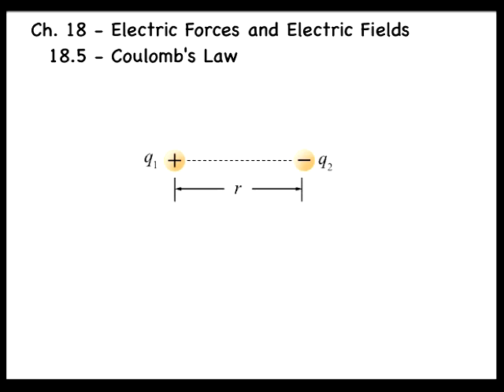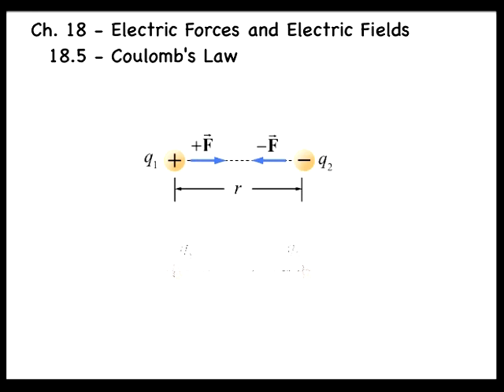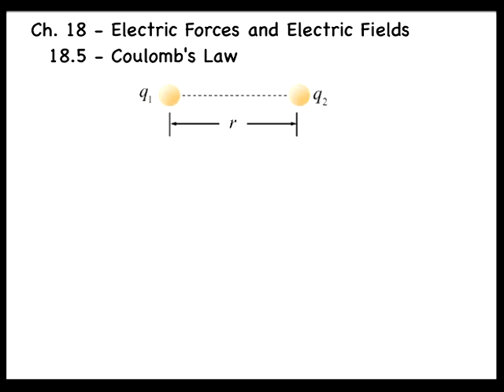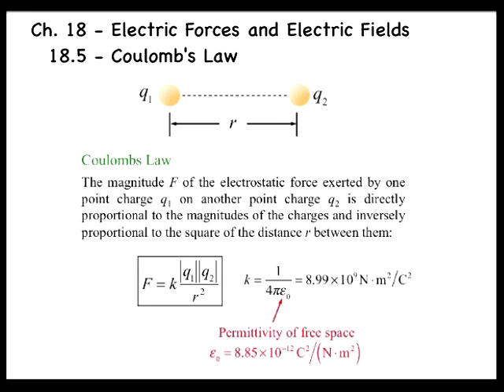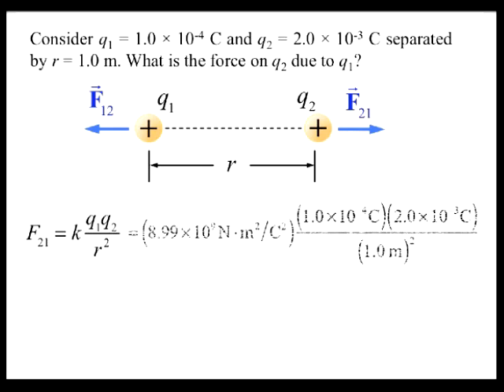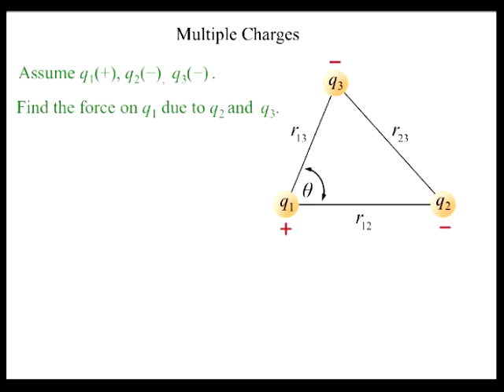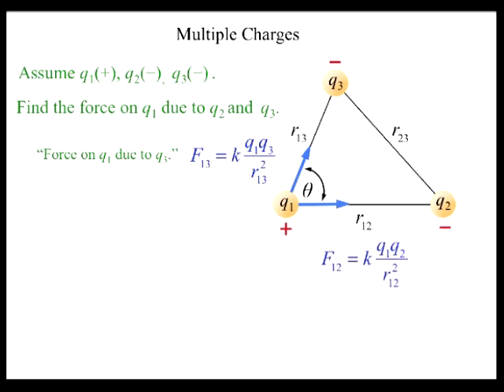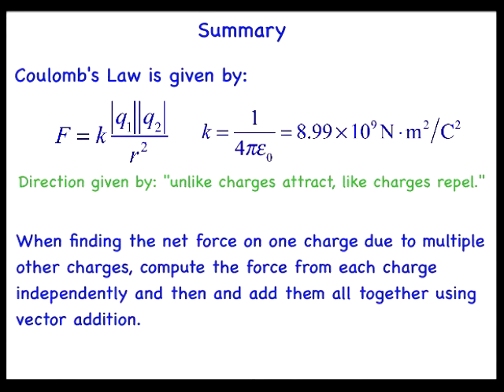Coulomb's Law 4